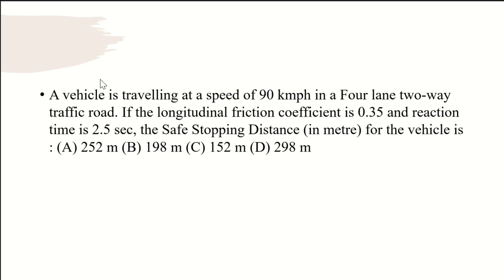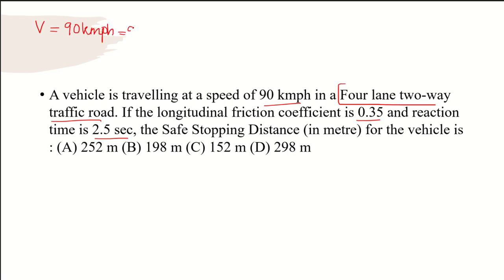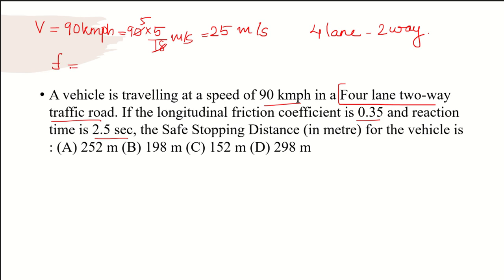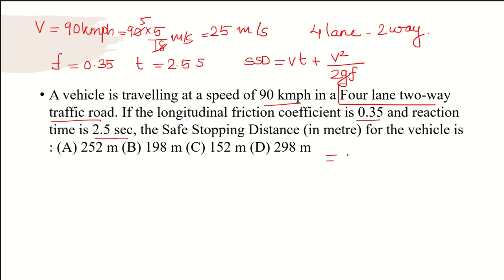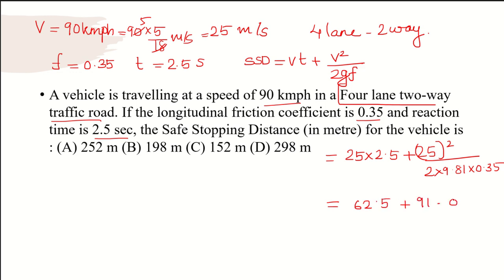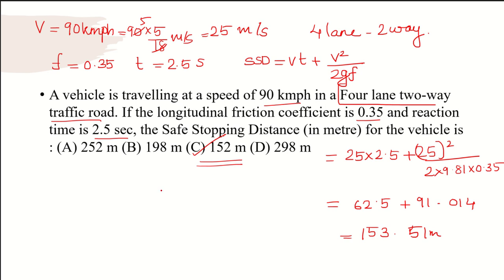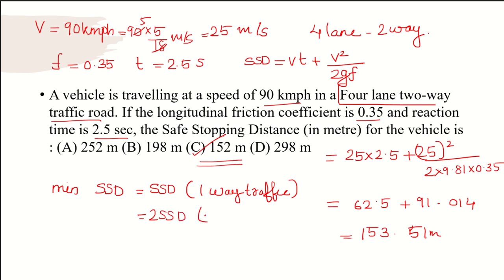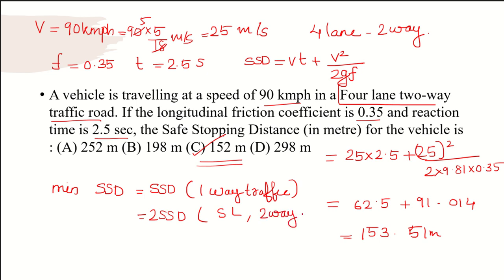stopping sight distance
A vehicle is travelling at a speed of 90 kmph in a Four lane two-way traffic road. If the longitudinal friction coefficient is 0.35 and reaction time is 2.5 sec, the Safe Stopping Distance (in metre) for the vehicle is